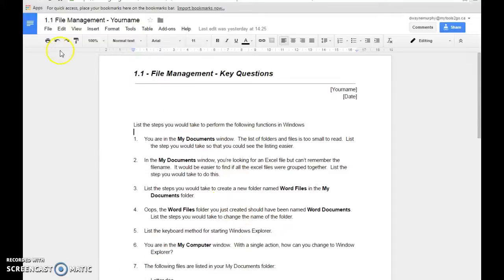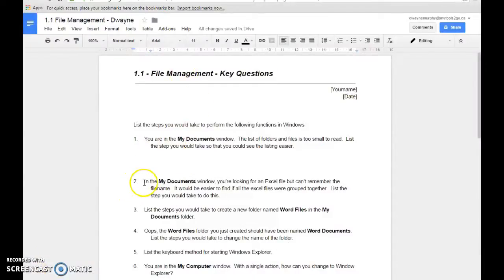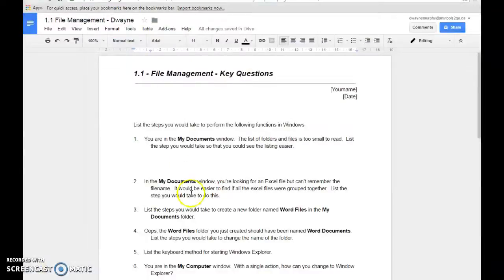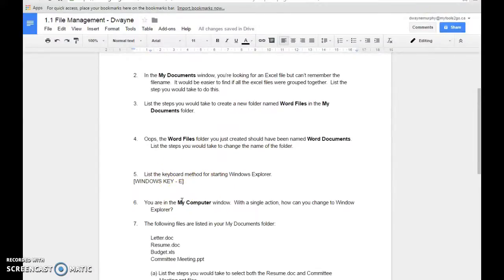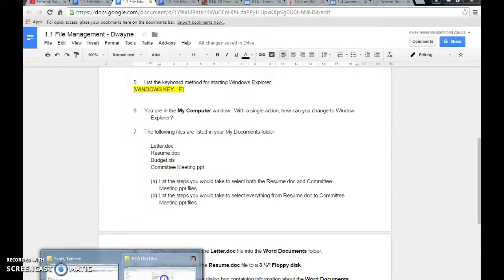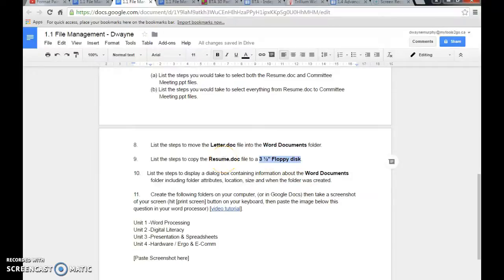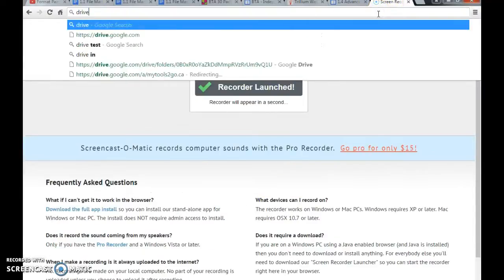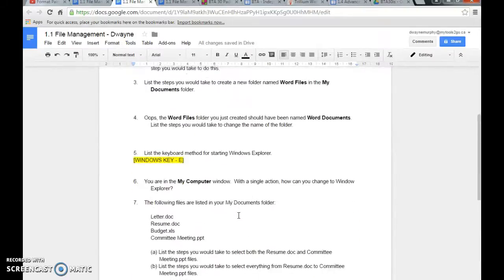File Management Discussion Questions